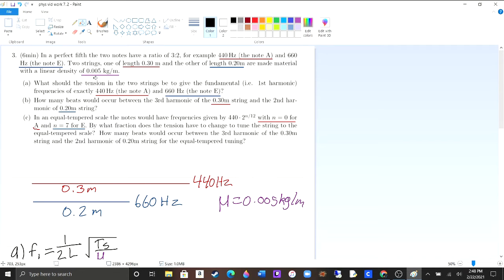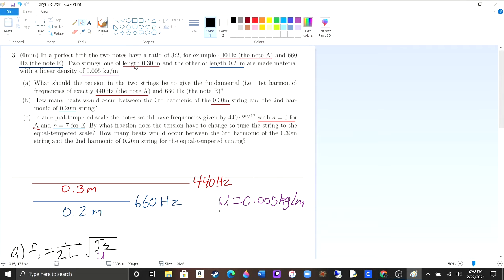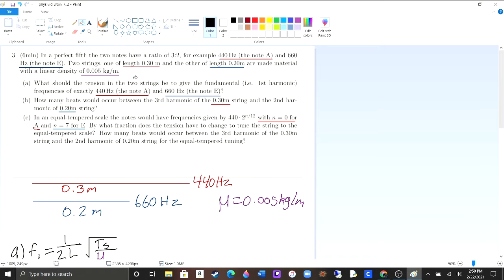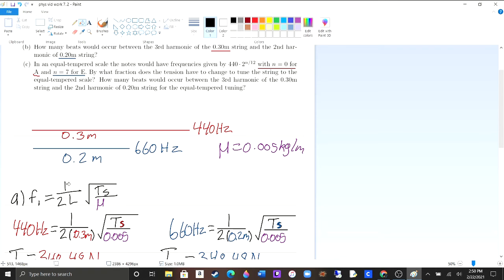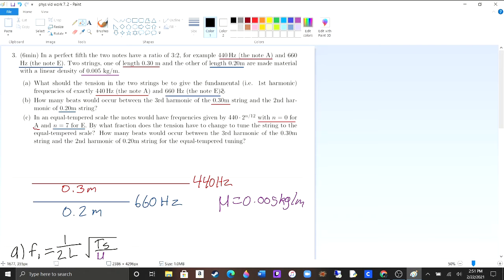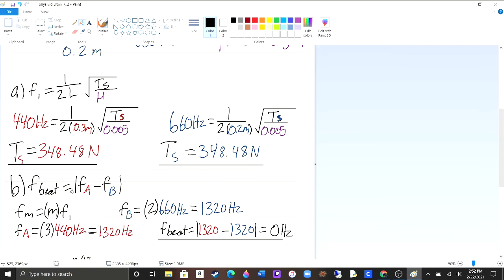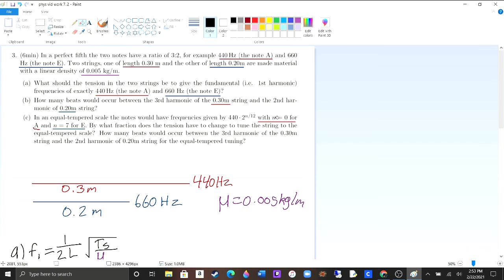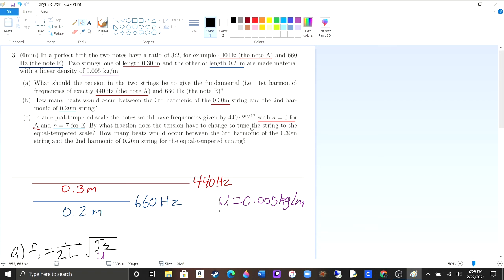Physics week 7.2 - Problem 3